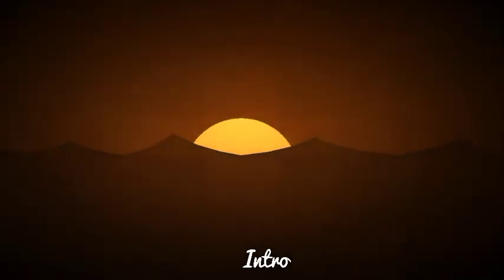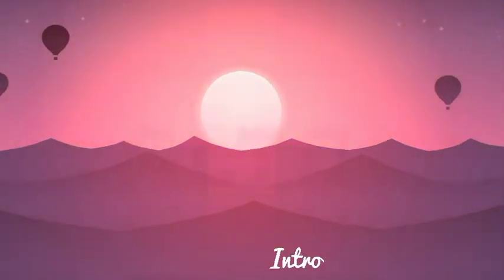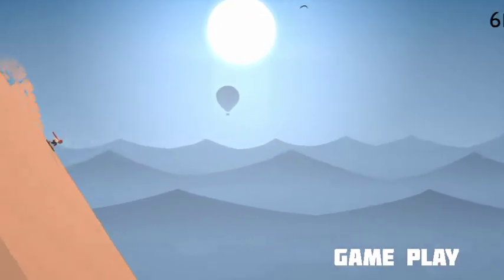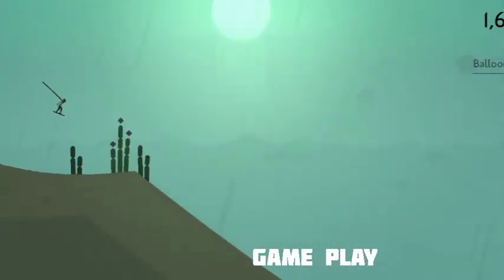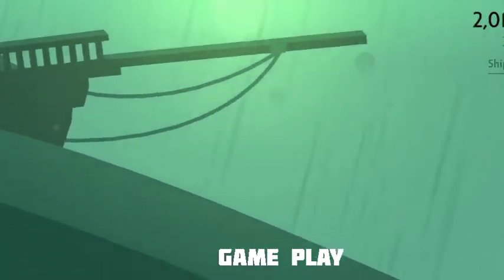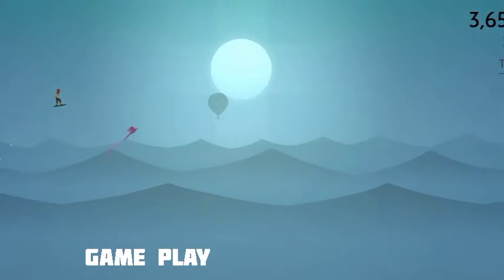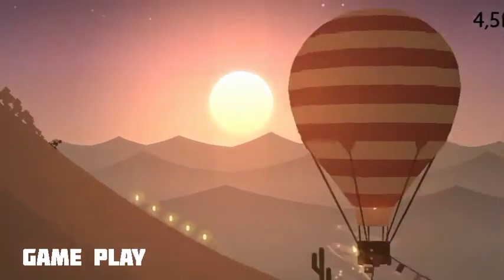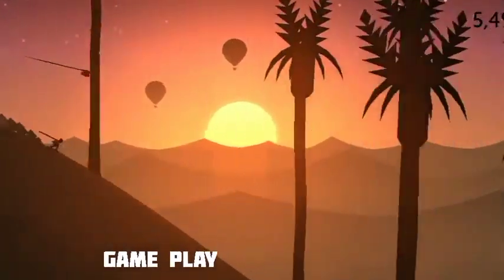Alto's Odyssey A Detailed Review|With gameplay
This is one of the amazing mind relaxing endless runner and a sandboarding video game developed by Team Alto and published by Snowman. It was released in 2018 for iOS and Android.Still in 2021 this was an amazing game.Having a loat  of fun to play..